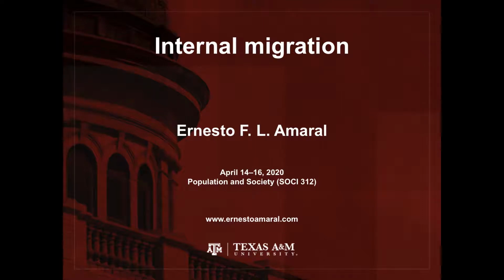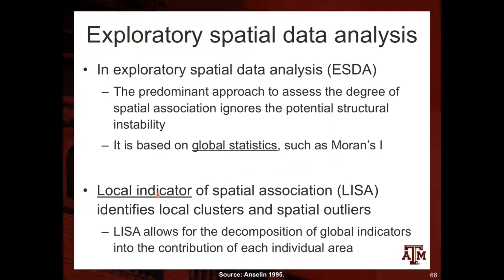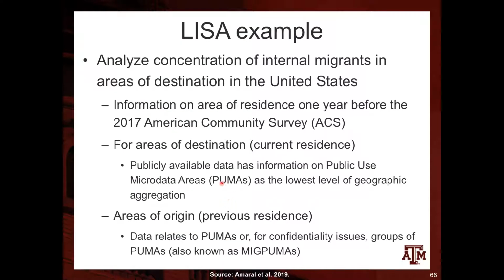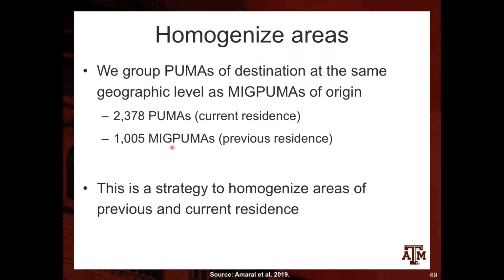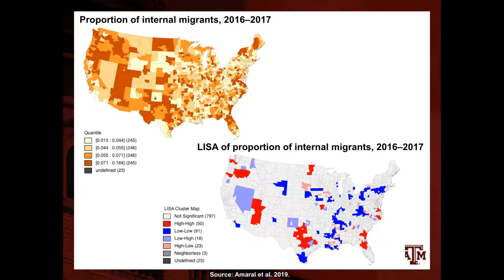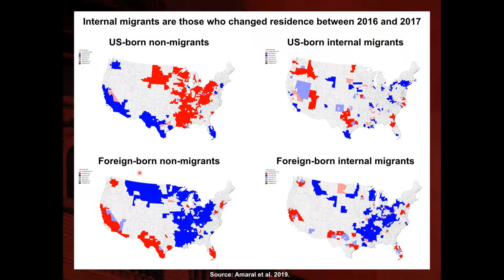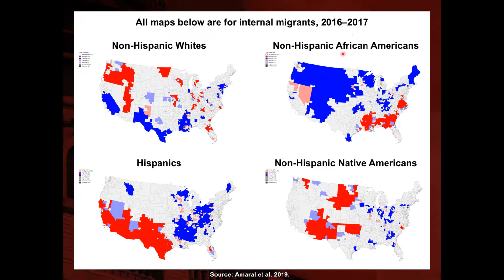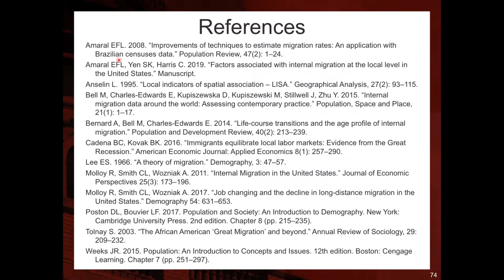3.5. Analysis of Spatial Association of Internal Migration